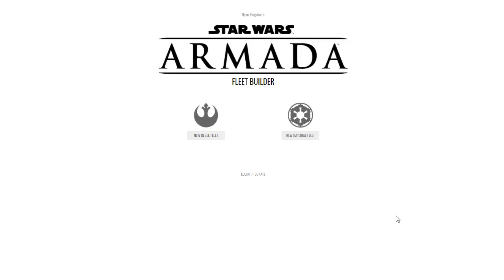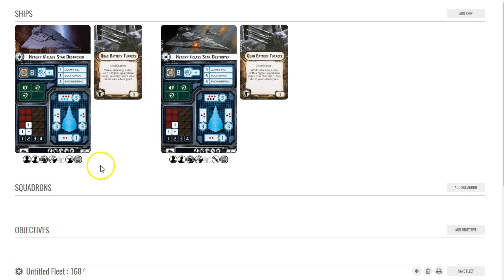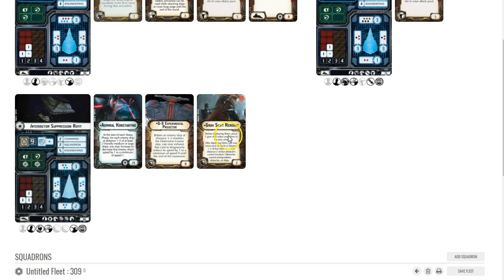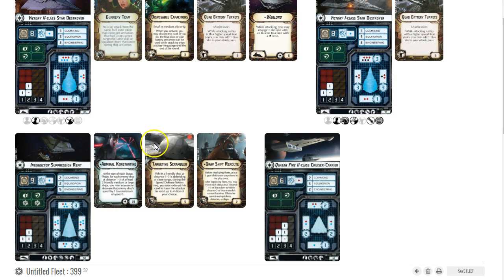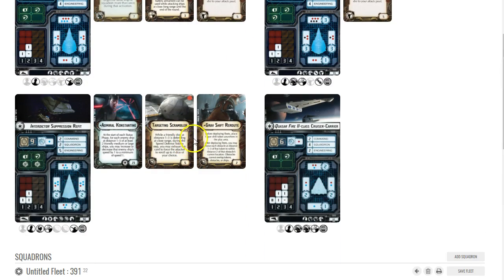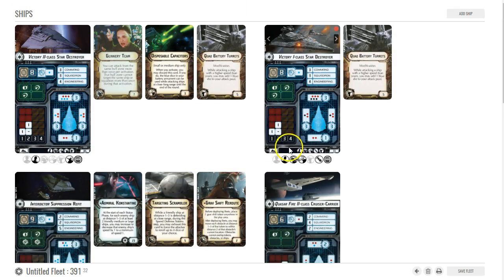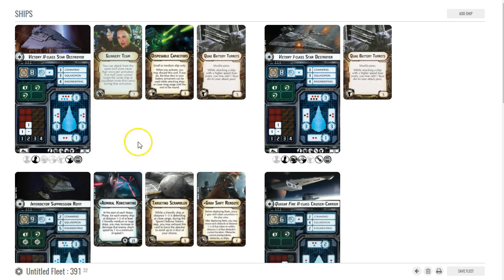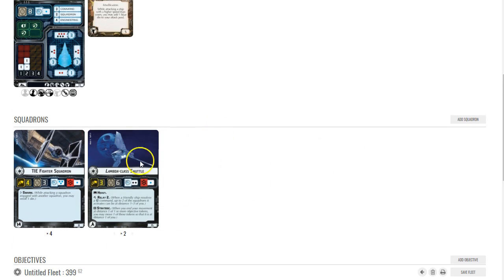Armada Fleet Building - Is Konstantine Viable Again?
Is Konstantine a Better Option now with Quad Battery turrets?